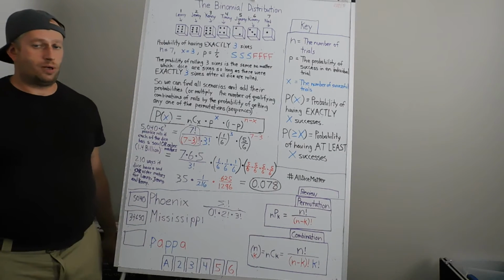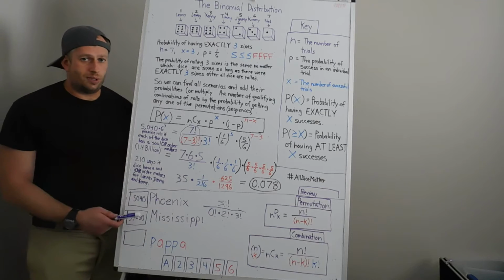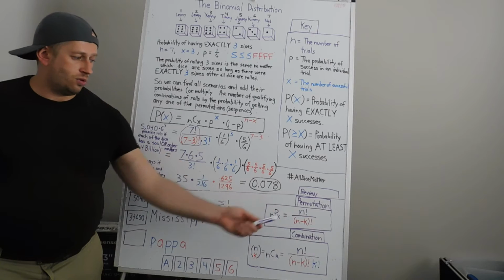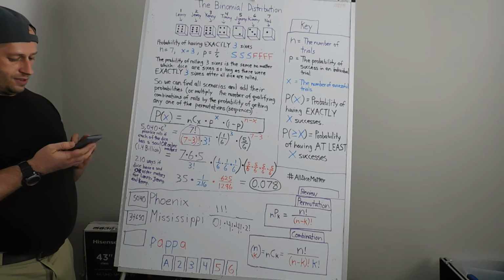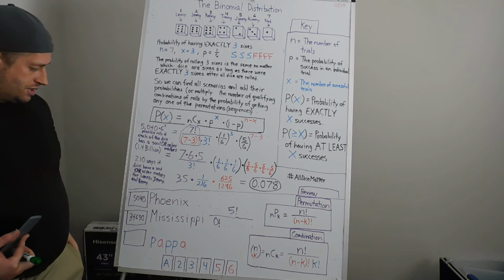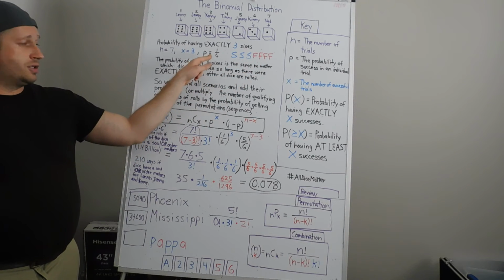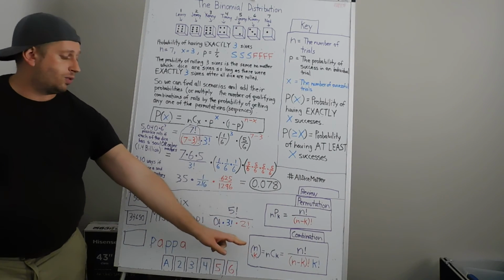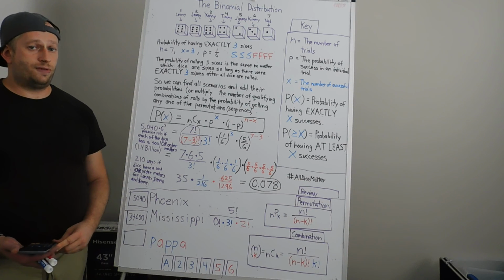04. Introduction to the Binomial Distribution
The binomial distribution is introduced after practicing some permutations with redundant lettering to illustrate why the binomial distribution factor nCx is what it is, which is because the binomial distribution is viewed from the context of only 2 outcomes (success or failure) while the outcomes for trials are viewed from the perspective of a SEQUENCE of events out of all hypothetical permutations.  By finding all combinations of x events (trials) we are also finding all ways that x successful trials and only x successful trials can occur, which is the factor that we use to multiply times the probability of a specific outcome of all trials, since all outcomes of n trials with x successes have the same probability of occurring.